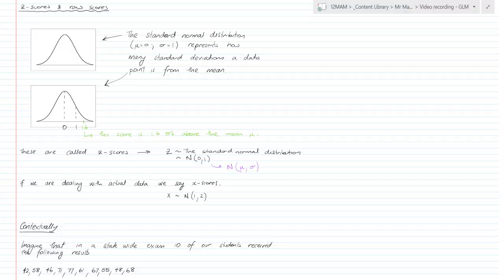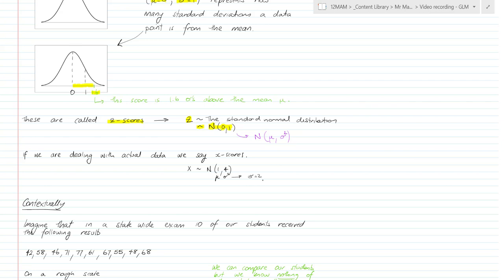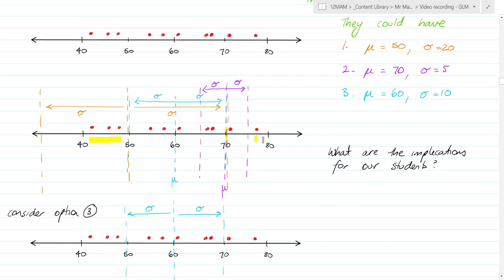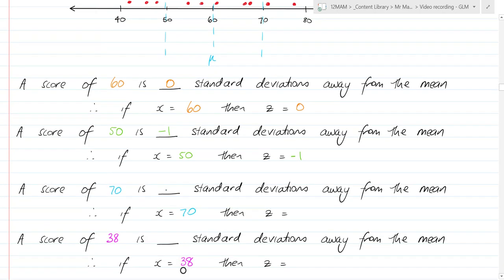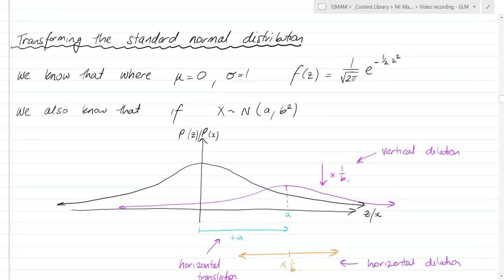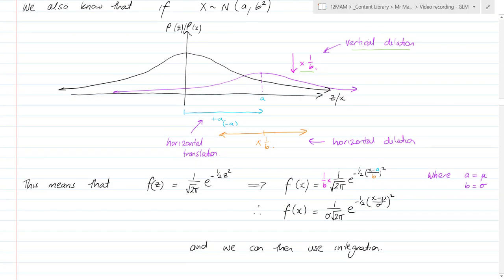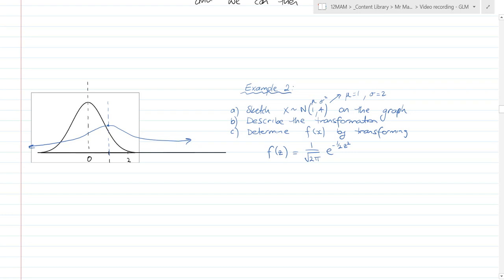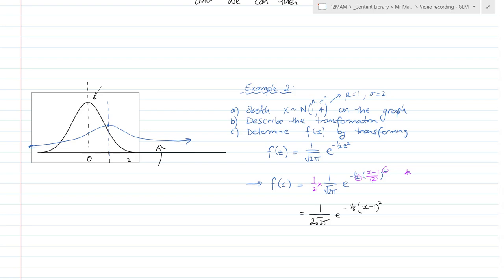Mathematical Methods - U4T4 - Normal distribution video 2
In this video we continue discussing the nomal distribution and introduce the function that represents our standard normal distribution with some examples.